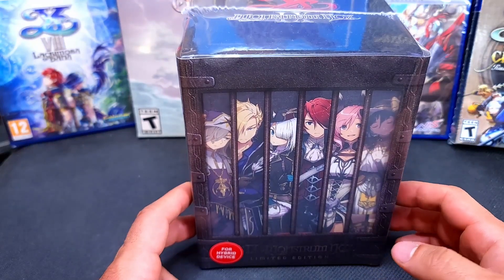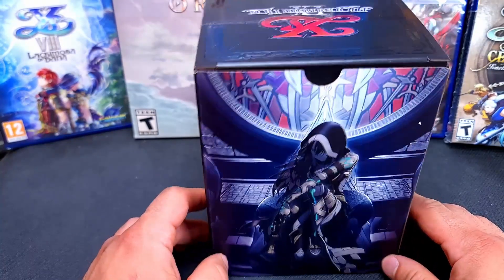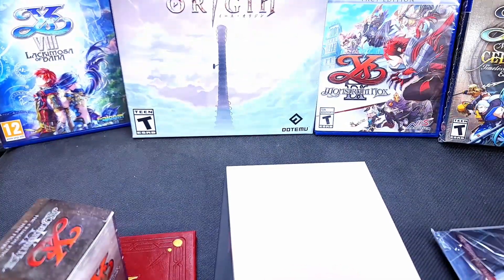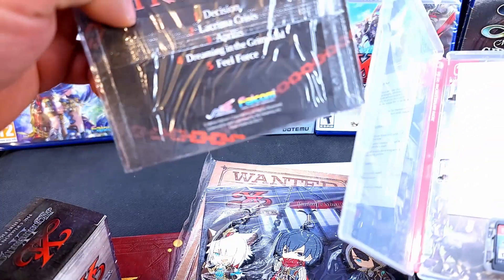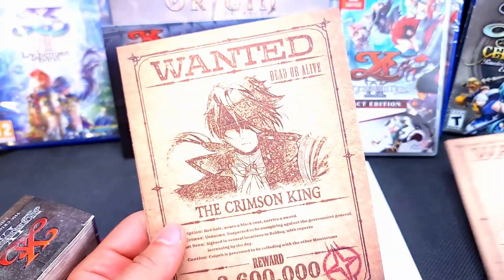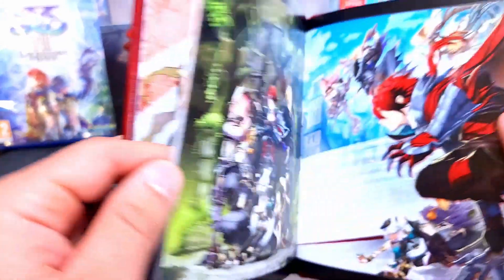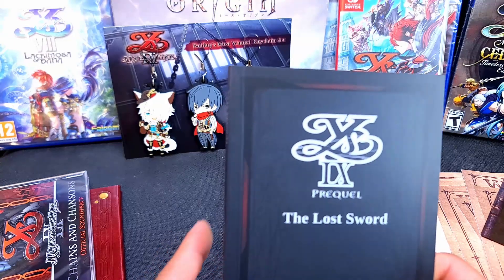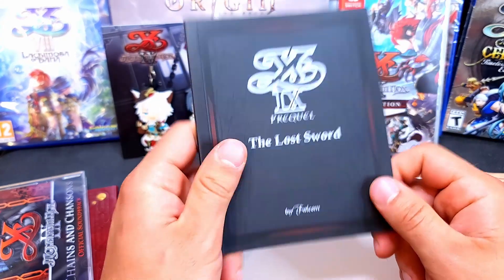Ys IX Monstrum Nox Collector's Edition Unboxing Nintendo Switch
An unboxing of the new Ys IX Monstrum Nox Collector's Edition for the Nintendo Switch